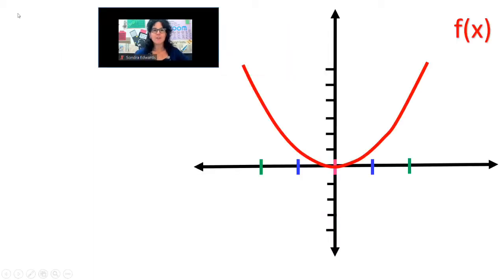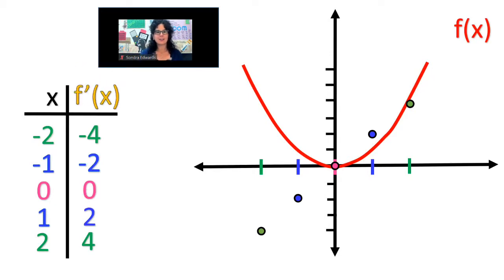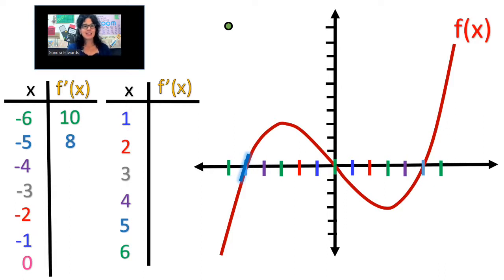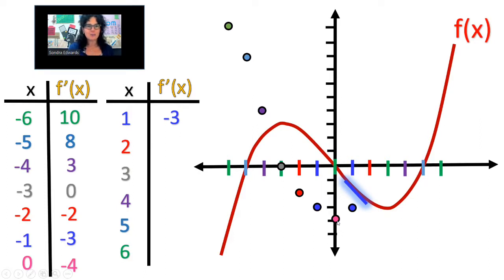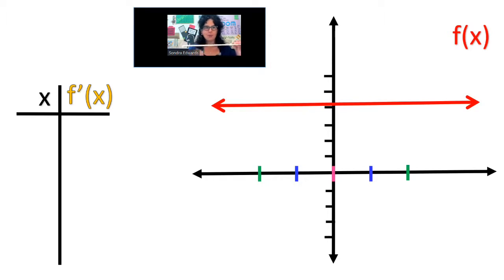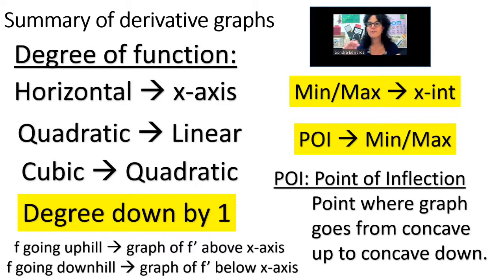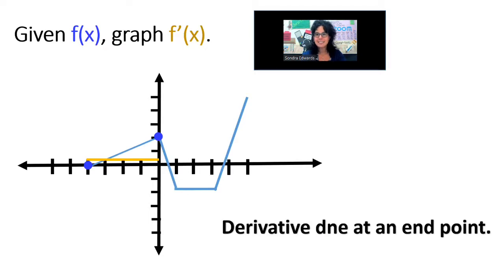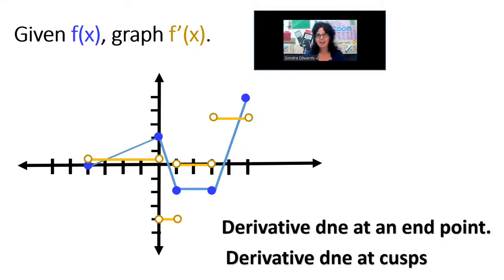Lesson 22 - 2.1b - Larson textbook 10e (Demana)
Calculus. Graph f’(x) from the graph of f(x).